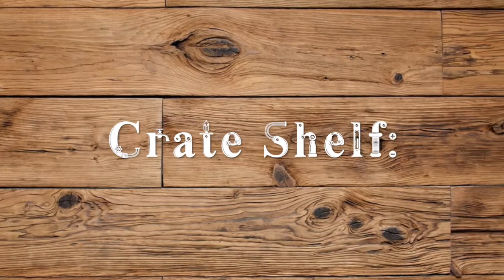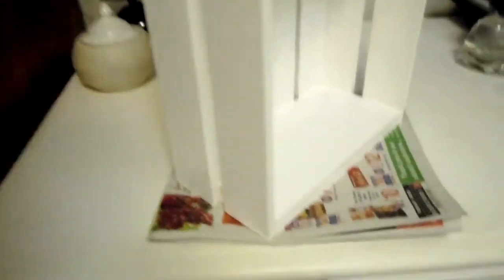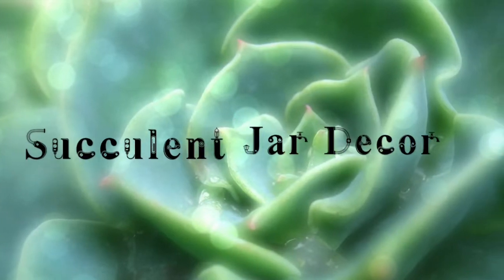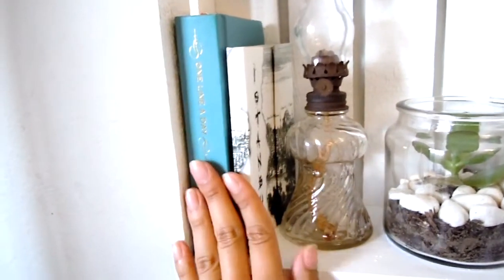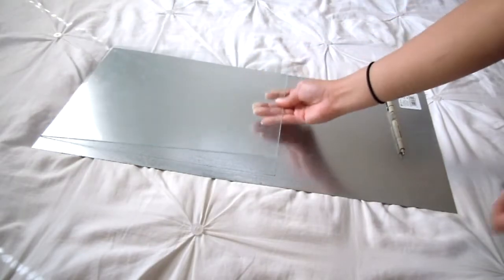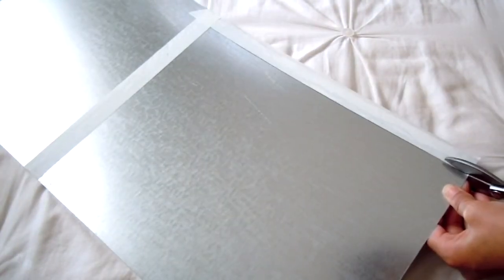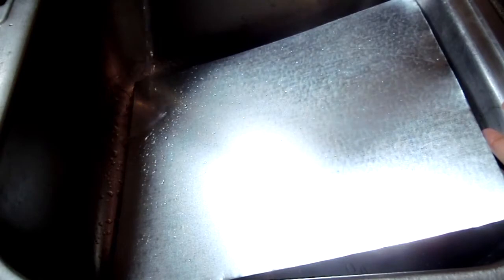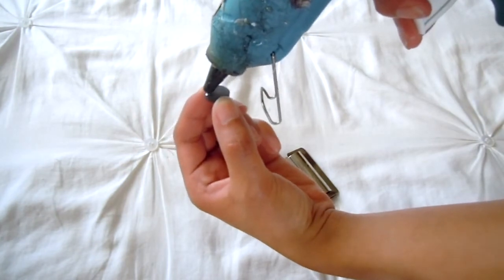DIY Room Decor: Magnet Board, Crate Shelf, & Succulent Jar Decor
Hey Everyone! I'm back with another DIY video. Like for more DIYs =)

Crate Shelf:

-2 inch paint brush
-Newspaper
-Jar of water
-Hammer
-Nails

Succulent Jar:

-Glass Jar
-Soil
-Succulent (real or fake)

Magnet Board:

-Sheet metal
-Picture frame of your choice
-Steel wool
-Metal snips
-Magnets
-Hammer
-Nails